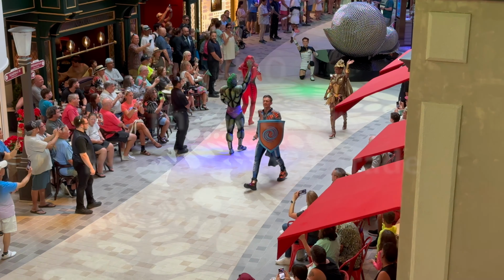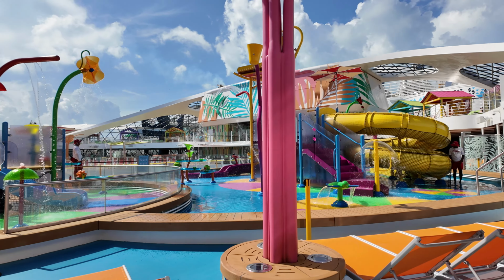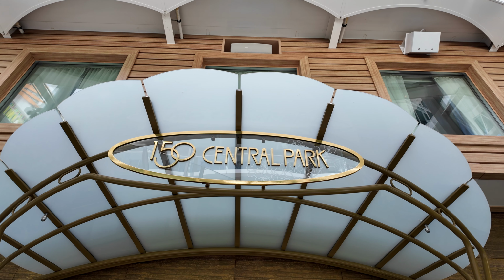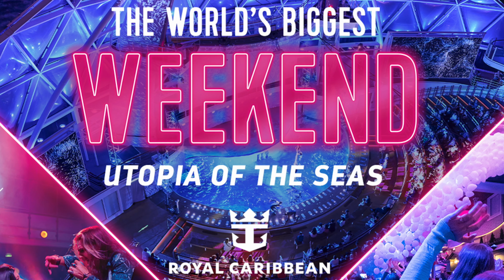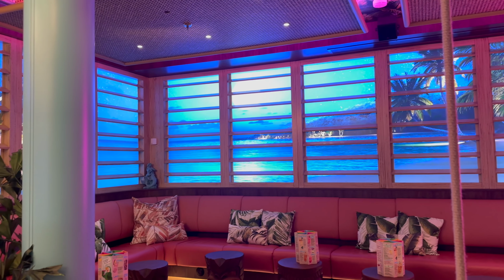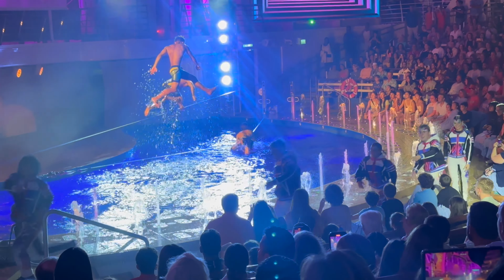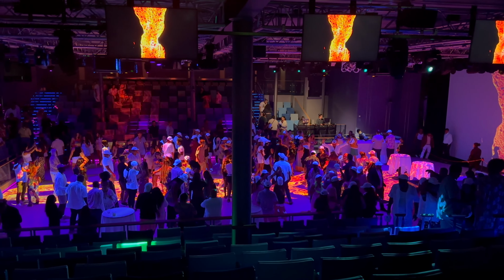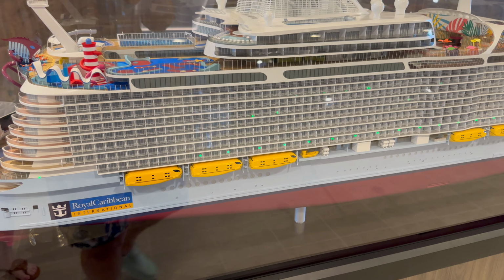Utopia of the Seas Must Do Experiences | Royal Caribbean | Don’t miss these on Utopia!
Utopia of the Seas is the Worlds Biggest Weekend and sails 3 and 4 night cruises from Port Canaveral.

3 and 4 night sailings aren't enough time to experience everything this massive ship has to offer. So, In this video, we’re sharing our top must-do experiences and activities onboard Utopia of the Seas, from epic shows and thrilling water slides to hidden bars and foodie gems you won’t want to miss to allow you to make the most of your time on this incredible ship and get the full world's biggest weekend experience!

Utopia of the Seas has so many things to see and do, It feels impossible to do it all over a 3 or 4-night cruise. We really could have had 100 things on this list but we did our best to highlight our Top 10! So join us as we count down out top 10 Must Dos on Utopia of the Seas

Whether you're planning your first cruise on Utopia or just dreaming of the ultimate Weekend Getaway, this video will give you insider tips on what to eat, see, sip, and experience across this jaw-dropping ship. From the AquaTheater to the Royal Theater, and everything in between, these are the spots we think every cruiser needs to check out!

We had a 4-night cruise aboard Utopia of the Seas. Our itinerary included Nassau along with Coco Cay in the Bahamas. Utopia current sails from Port Canaveral, Florida. We booked this cruise on the Royal Caribbean Website and we had a Central Park Balcony stateroom..